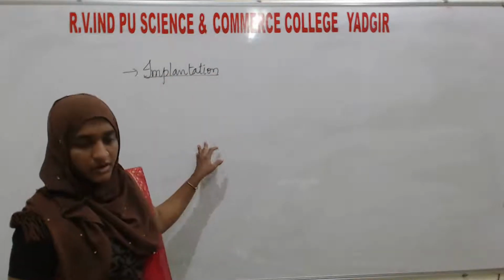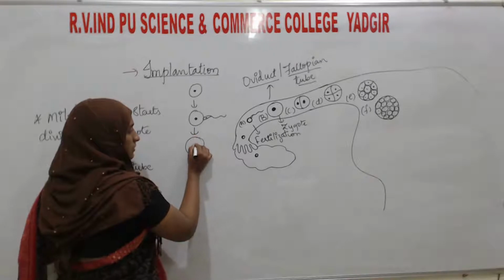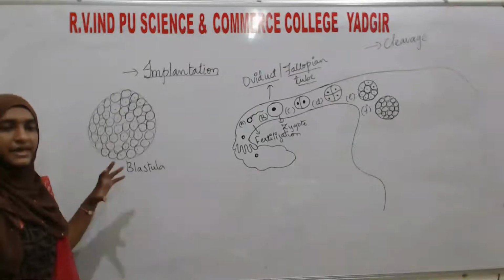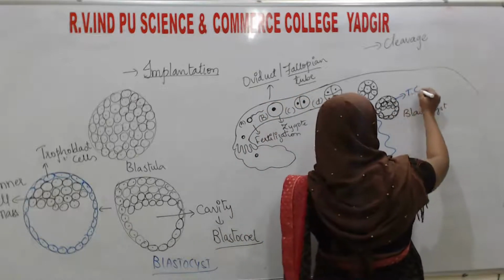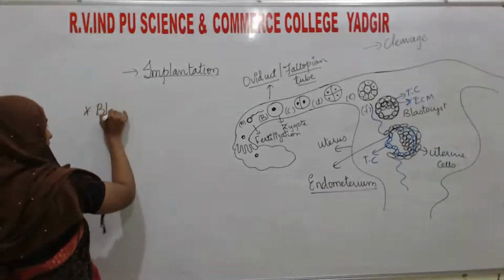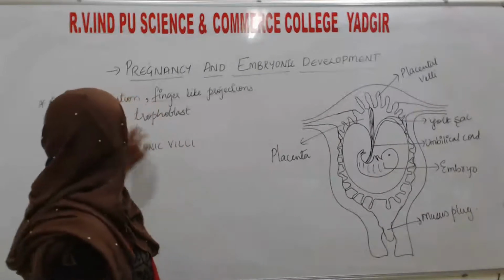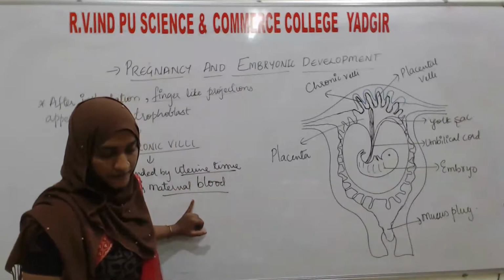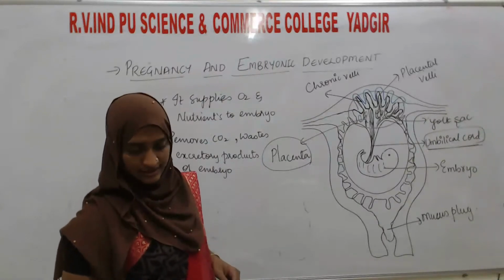class 12#HUMAN REPRODUCTION lec 8